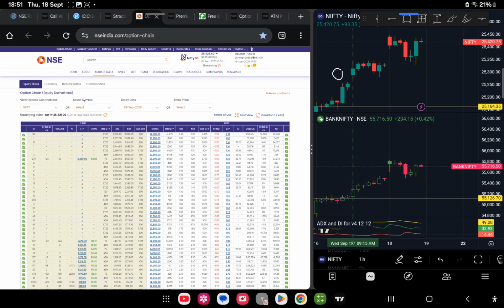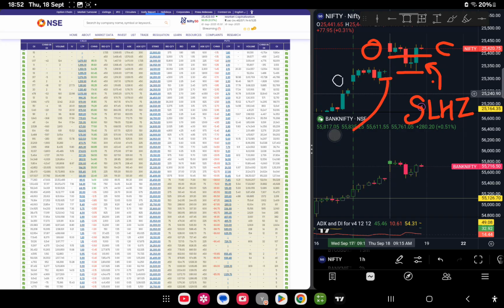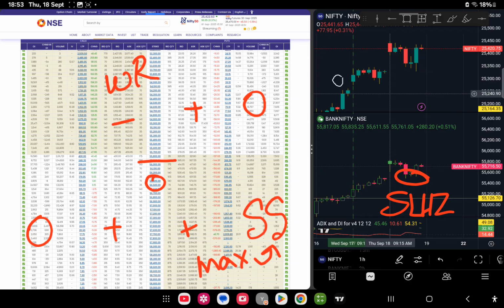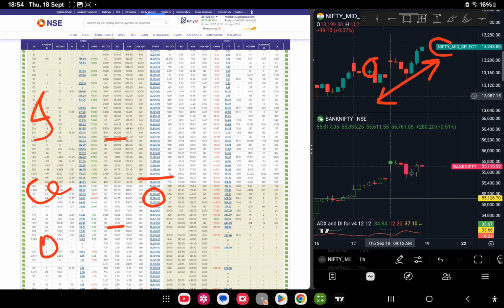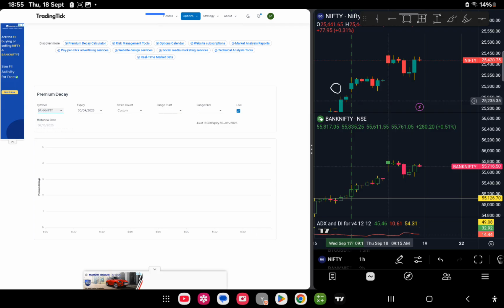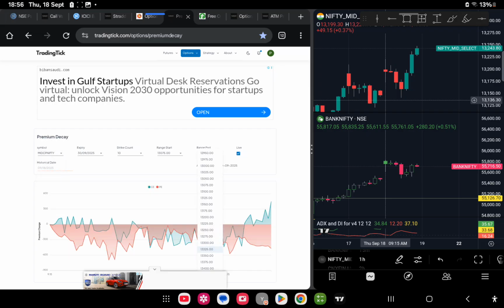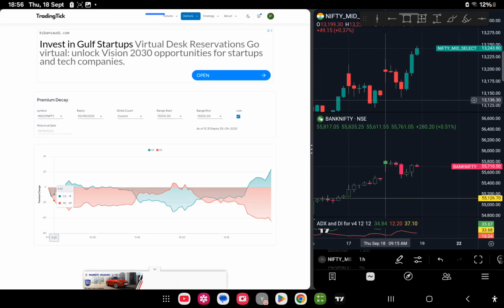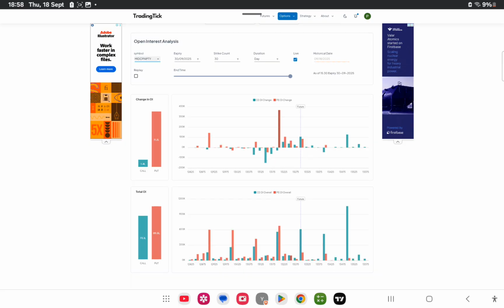19.9.2025 - Nifty, Bank nifty, Midcap nifty and Finnifty || backtesting otm